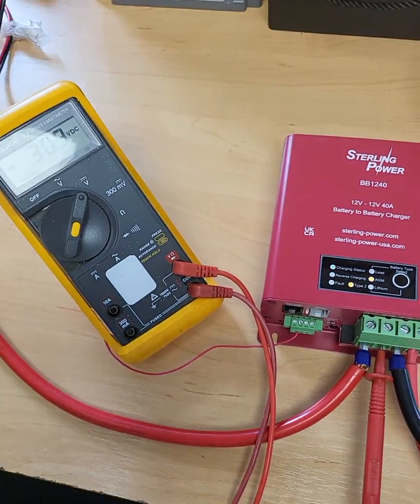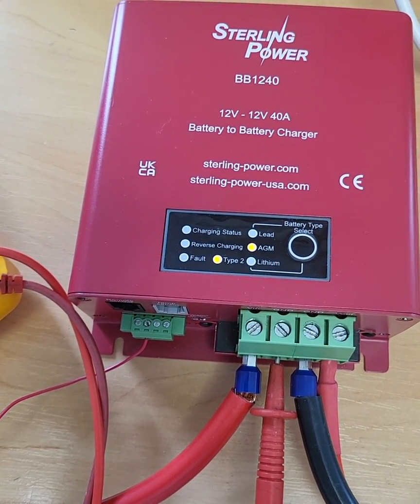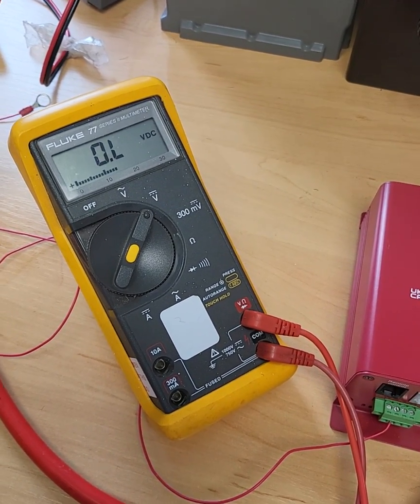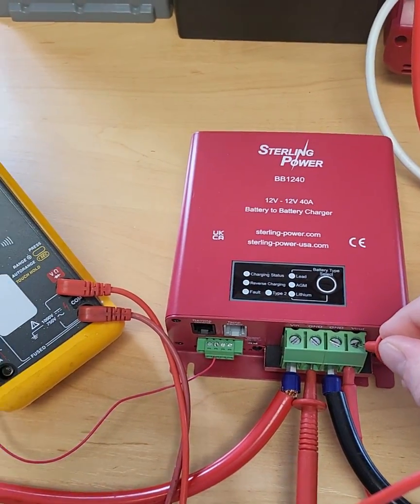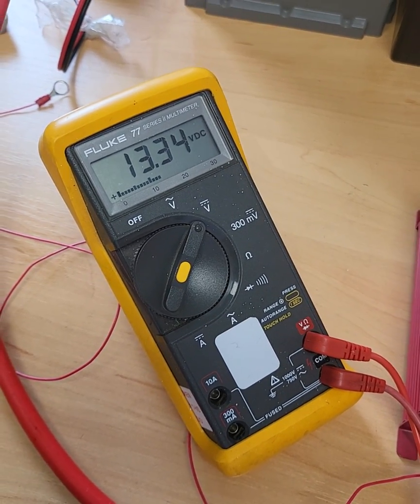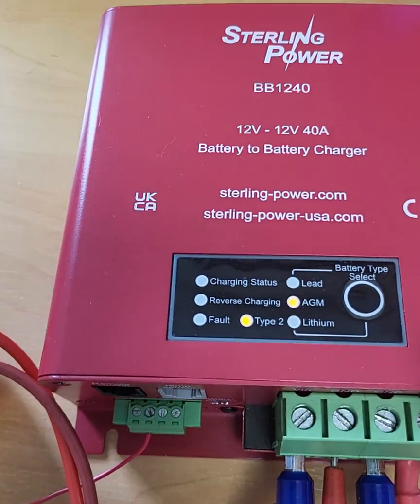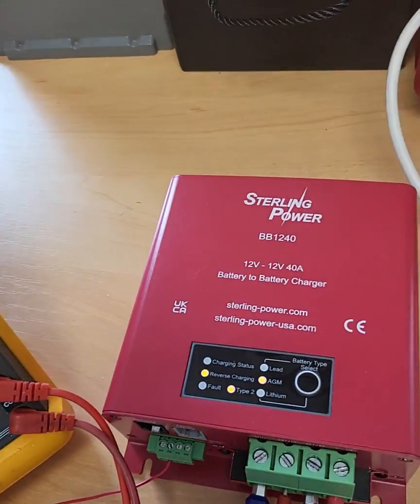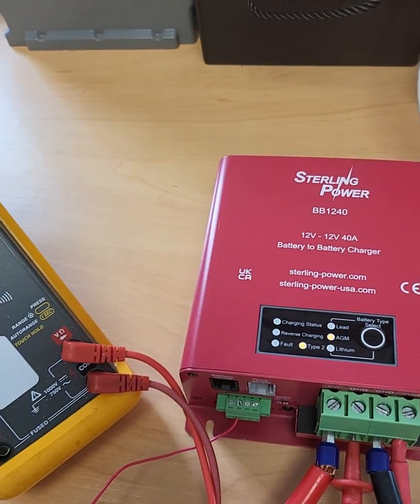BB1240 - 12V to 12V Battery to Battery Charger Bidirectional | Reverse Charging Feature